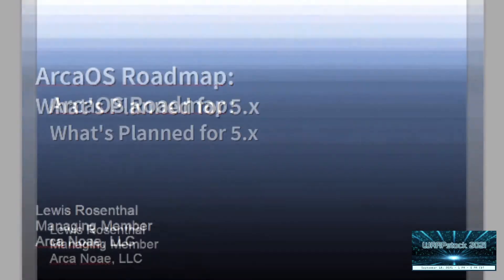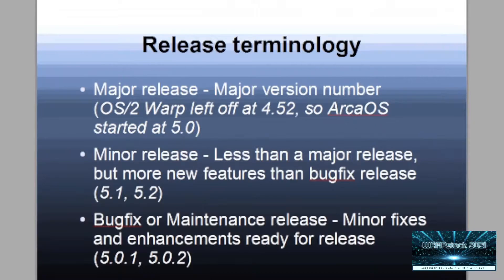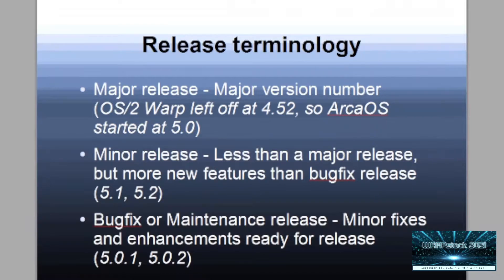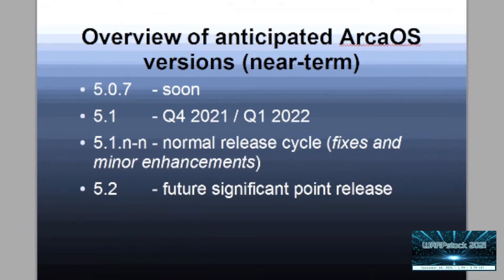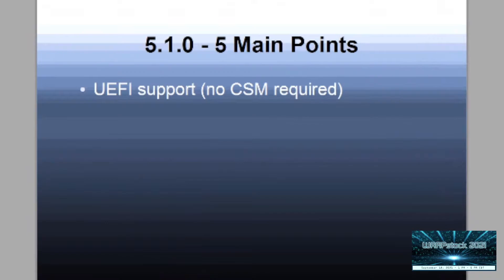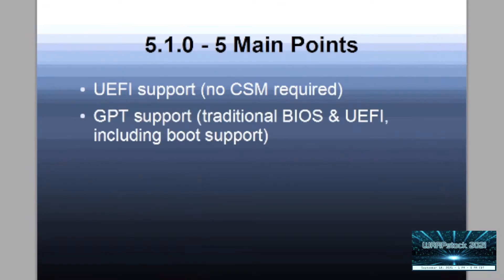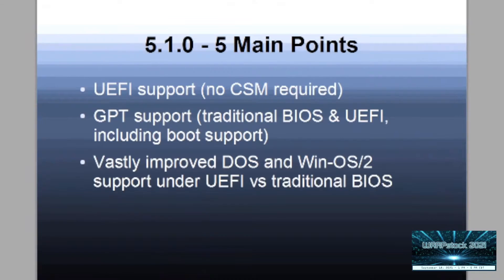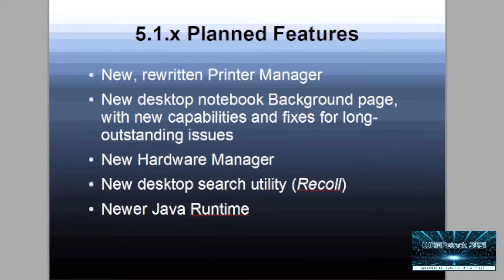Warpstock 2021 - D1S5 - Lewis Rosenthal, ArcaOS Roadmap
Warpstock 2021. OS/2 Warp, ArcaOS, eComStation.

    Times are EDT (New York)
    12:00 pm - 12:15 pm Neil Waldhauer, Welcome to Warpstock 2021
    12:15 pm - 1:00 pm  Alex Taylor, ArcaOS: UEFI & GPT Support (An Update)
    1:00 pm - 2:00 pm David Azarewicz - Device Driver Update
    2:00 pm - 3:00 pm David Azarewicz - Hardware selection for ArcaOS
    3:00 pm - 4:00 pm Roderick Klein, Updates from BitWise Works
    4:00 pm - 5:00 pm Lewis Rosenthal, ArcaOS Roadmap
    5:00 pm - 5:15 pm John W. Edwards, Closing comments